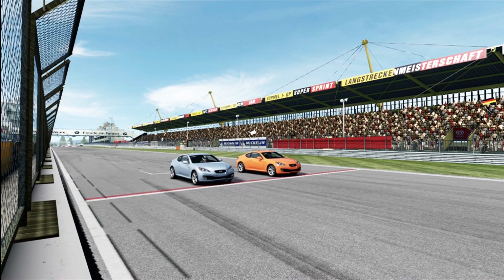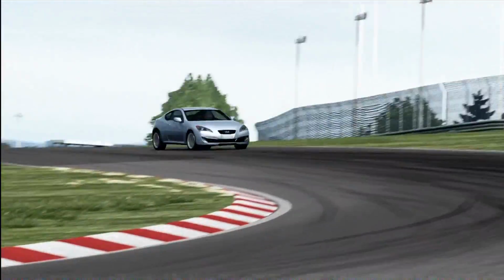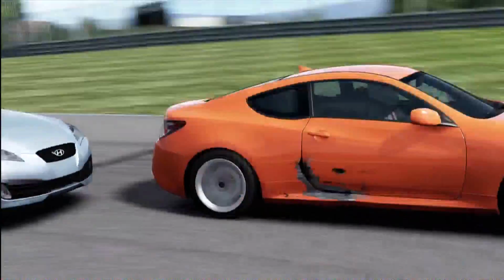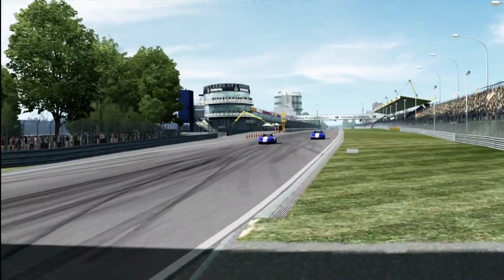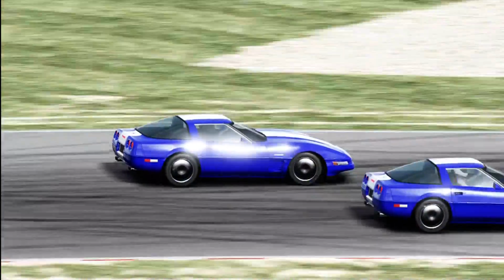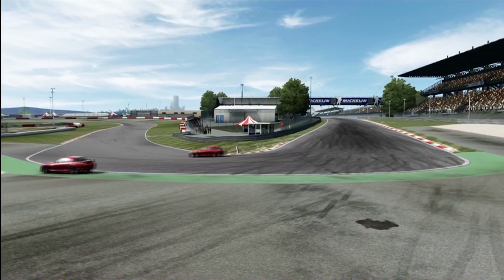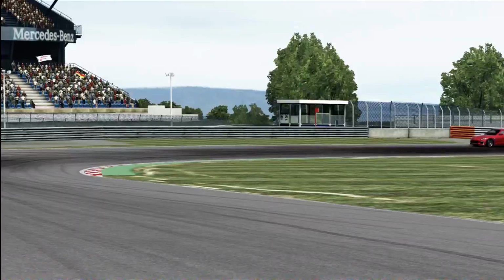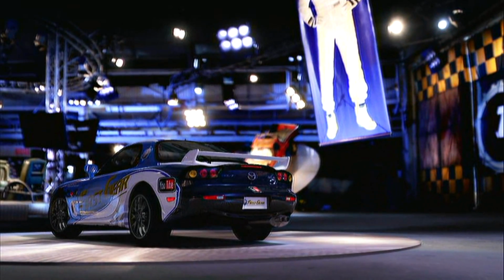First Gear Investigates Turbocharger Vs Supercharger (Forza Motorsport 4)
We attempt to answer the question of what is better, a turbo or supercharger.